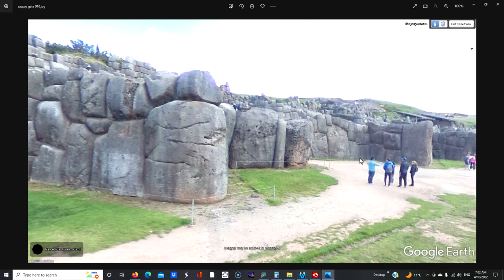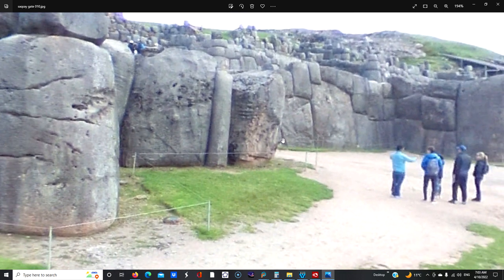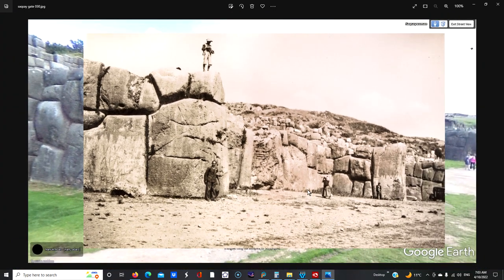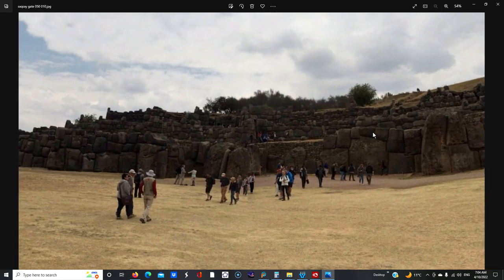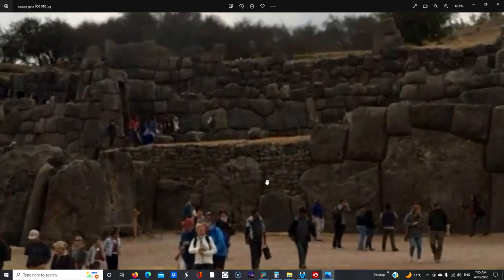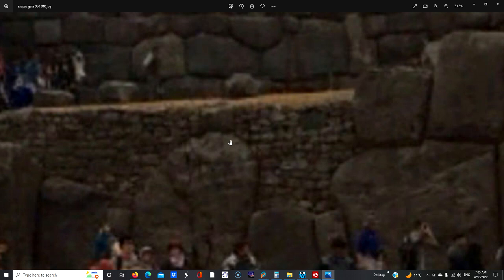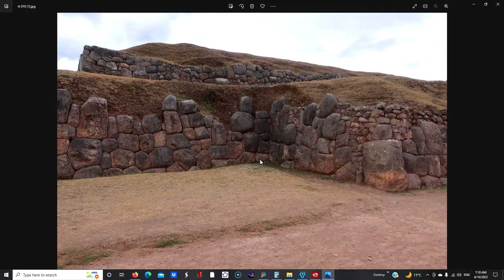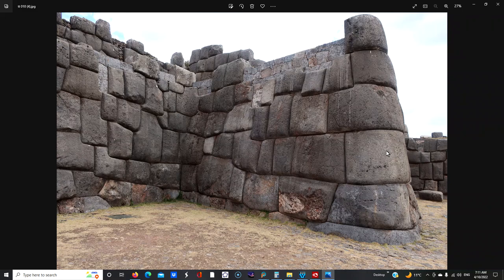Sacsayhuaman Now & Then Comparison: Reality vs Lost Ancient High Technology of the Pre-Cataclysmic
Saqsayhuaman is one of the go to sites for the Brien Foerster types. Cataclysm blah blah, the inferior INca couldn't do this work. Blah Blah. The crude work above is Incan because reasons therefore insert random speculation of super advanced machines and extratrerrestrials.
Brien Foerster appears on Ancient Aliens and when being paid by them he is an Ancient Astronaut Theorist, otherwise he is an Atlantean lost high technology theorist. His opinion depends on who is paying him.
Anyway the so called Crude Inca repairs are actually form much later here at Saqsayhuaman.
And BTW those giant stones are not Andesite either, the Incans did use Andesite but not exclusively. The stone for the fortress walls were quarried from nearby and brought down a slope rather than the other way around.